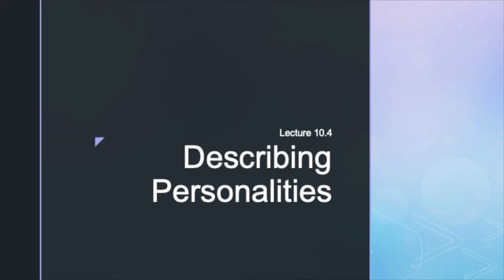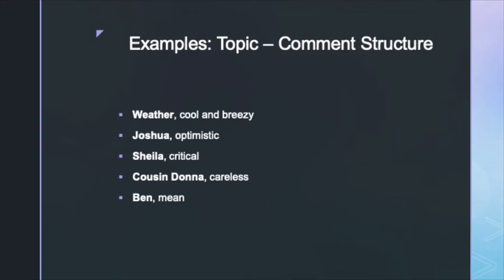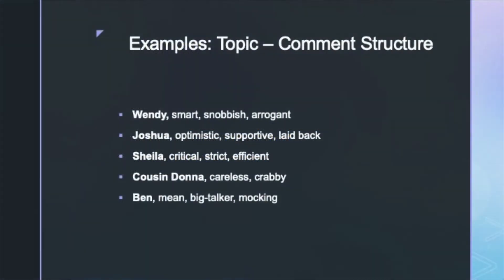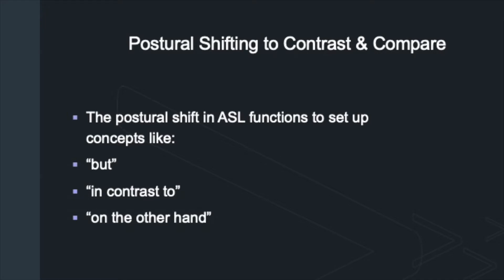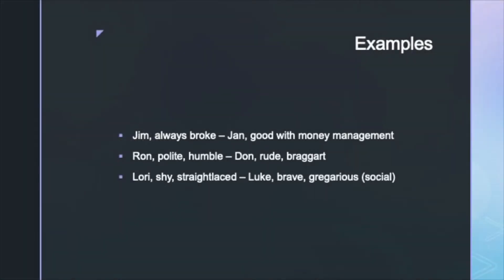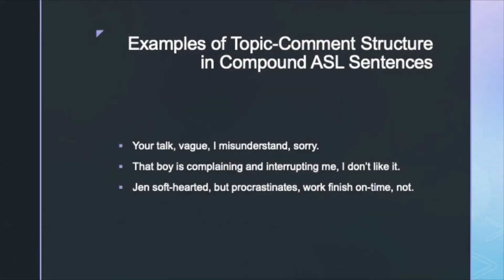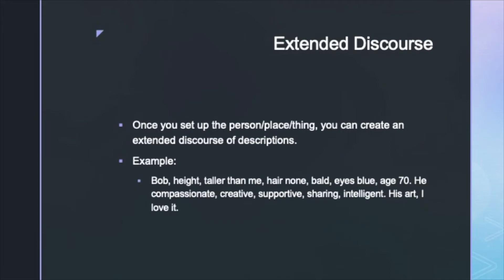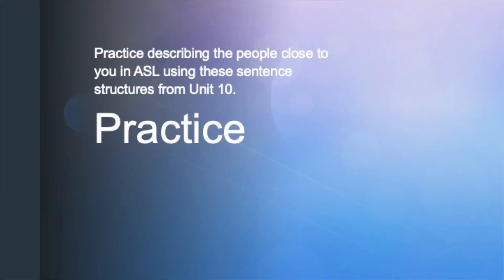ASL 4 - Lecture 10.4 Describing Personalities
This is a homework video for my ASL 4 class.